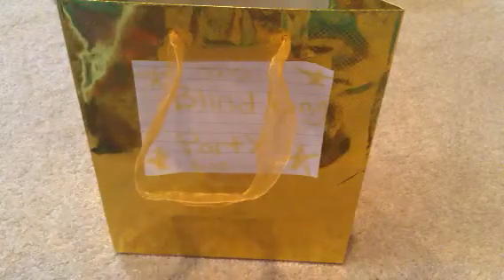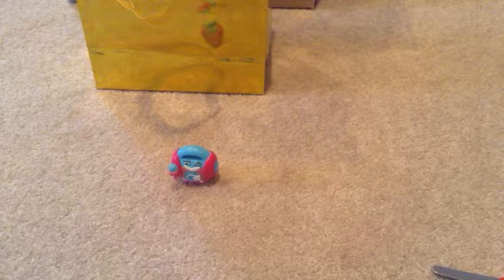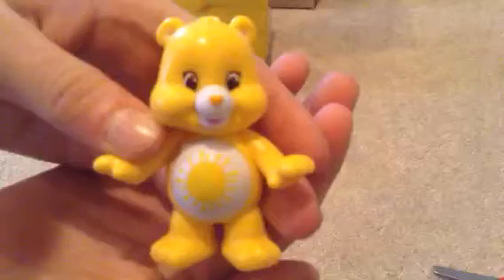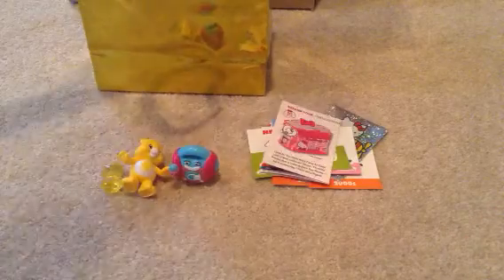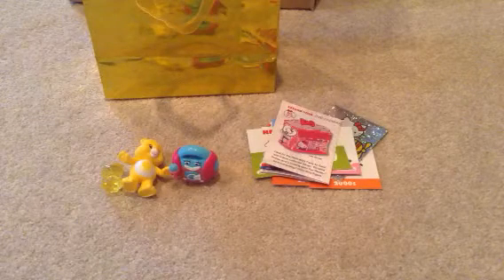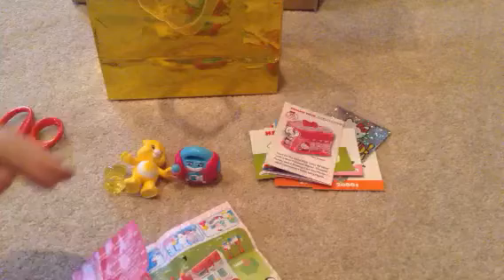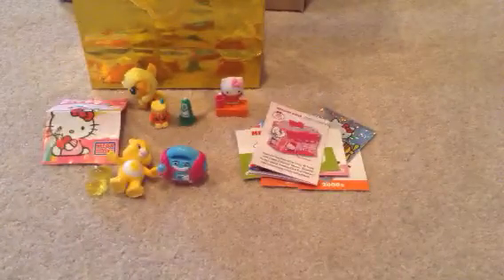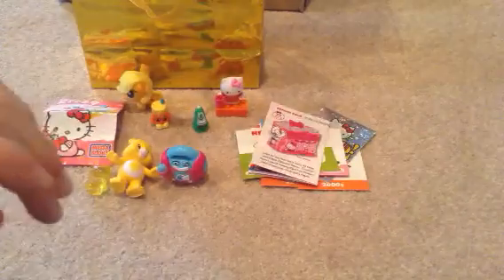Equestria girls MLP dolls review